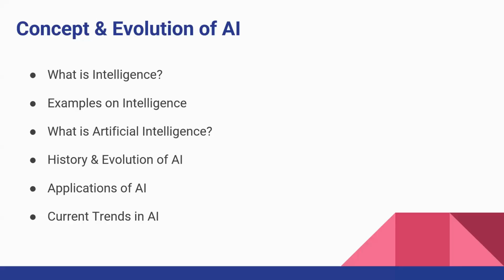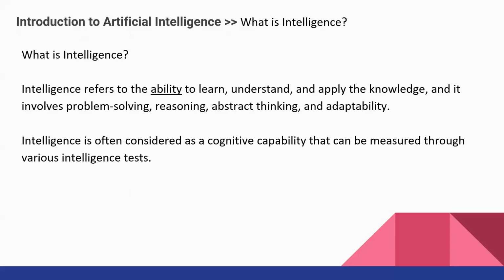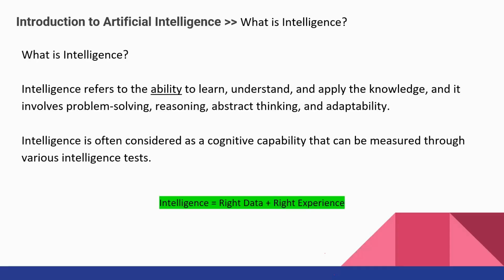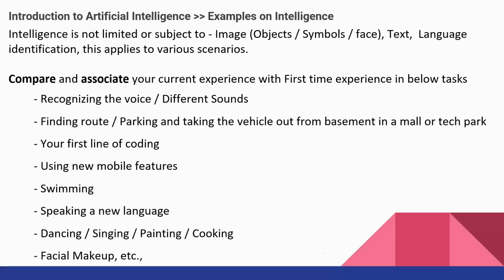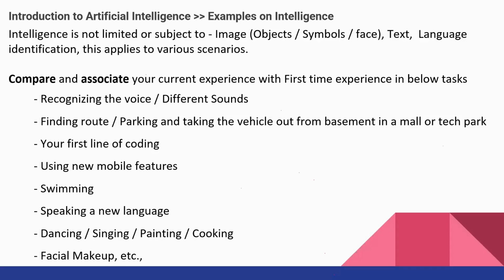Introduction to Artificial Intelligence - What is Intelligence & How AI Learns | Part 1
Before you understand AI, you need to understand intelligence itself. 🤖
In Part 1 of this series, Jayprakash Vattikundala - AI Research Scientist - starts from the very beginning: what intelligence actually is, how humans develop it through data and experience, and how that same principle powers Artificial Intelligence.
This is the clearest, most relatable introduction to AI you'll find - no jargon, just real examples from everyday life.

✔ Complete beginners who want to understand AI from scratch
✔ Students and professionals exploring AI and machine learning
✔ Anyone curious about how AI actually works and why it matters
✔ People who want a simple, jargon-free introduction to Artificial Intelligence
✔ Anyone preparing for AI interviews or AI-related courses